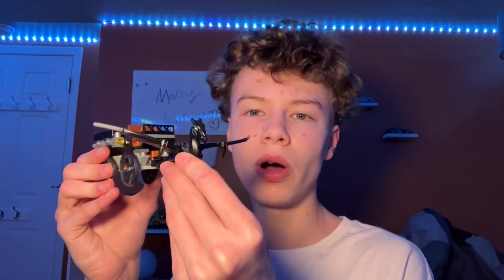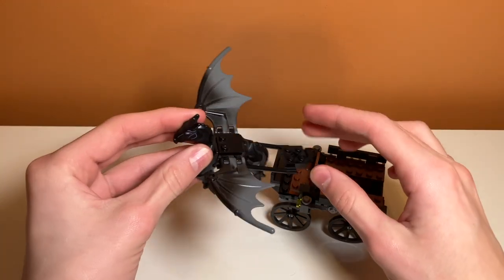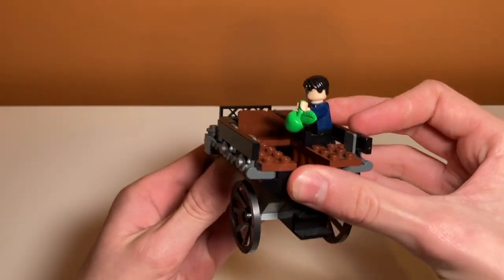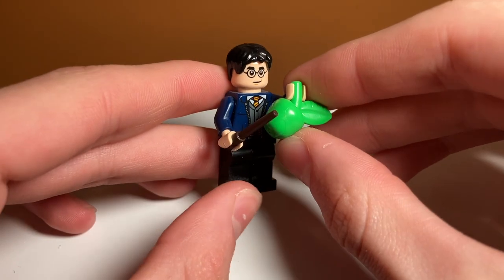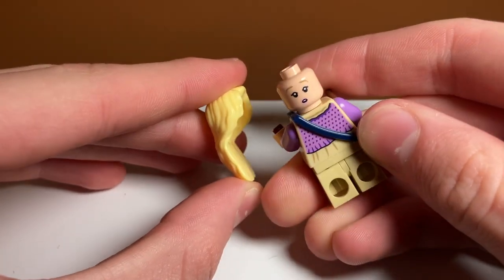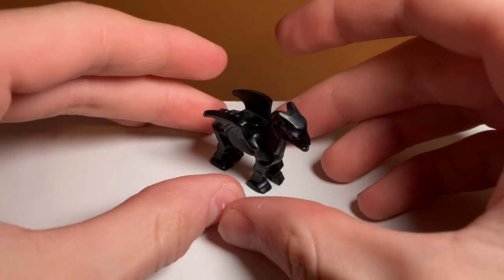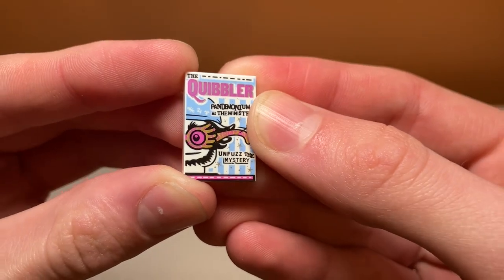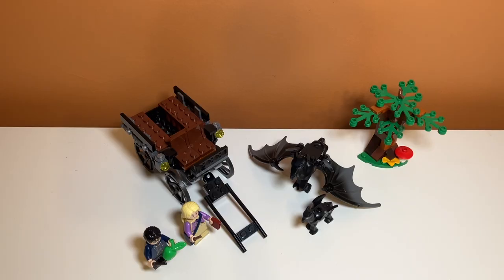LEGO HARRY POTTER: Hogwarts Carriage & Thestrals Review! - Set #76400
Review of set #76400 Hogwarts Carriage and Thestrals